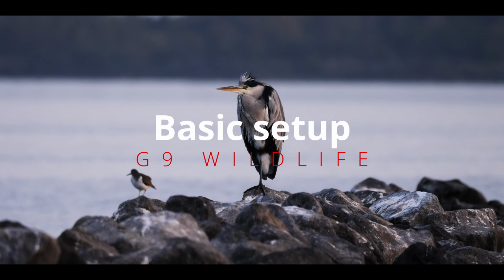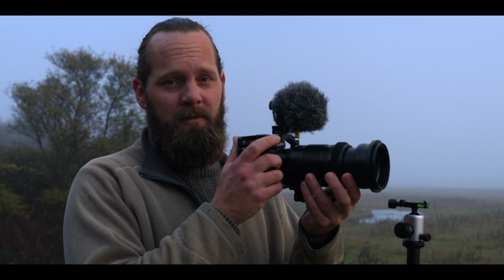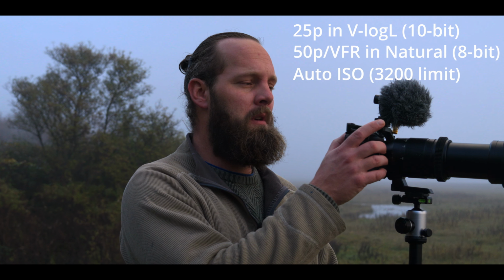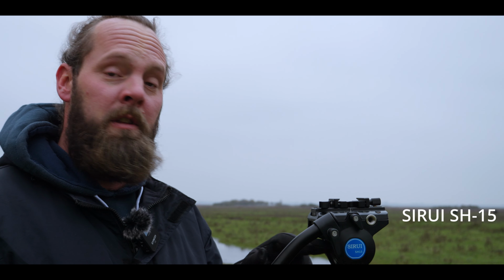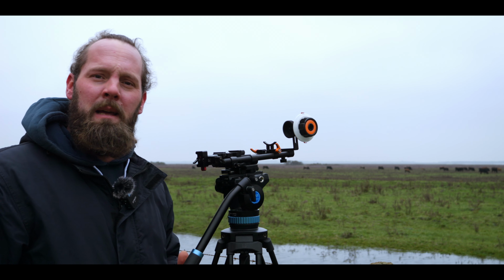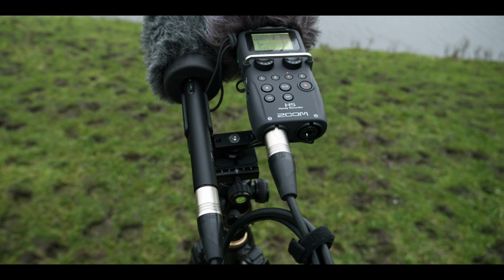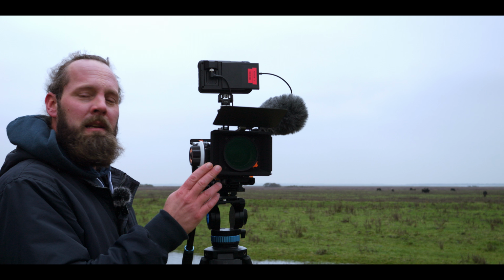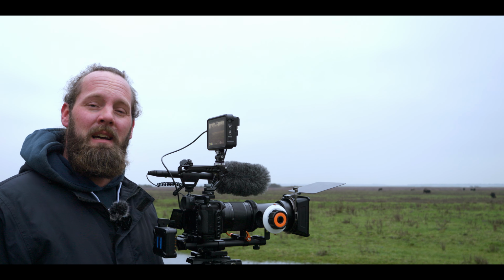LUMIX G9 // TWO Wildlife Video SETUPS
In this video I am heading out to a nature reserve close to where I live to show you the set ups I use for wildlife videography with the Lumix G9.
So what am I bringing, how and when do I use what?
I will be going over 2 different set ups throughout the video.

SmallRig Cage 2125 🔗

K&F VND 🔗

SmallRig Top Handle 2165C 🔗

Andoer CL-50LS Quick Release 🔗

Niceyrig Baseplate 🔗

15mm Rods 🔗

V-mount attachment 🔗

SmallRig Arm 🔗

🔻Selection of gear I use🔻

🎥CAMERAS & LENSES
———Lumix G9———

———DZOfilm 20-70 CineZoom———

———DZOfilm 10-24 CineZoom———

———TTArtisan 17mm f1.4 (fully manual)———

🖥️MONITOR/RECORDER
———Atomos Ninja V———

▶️GIMBAL
———Moza Aircross 2———

▶️AUDIO
———Deity D4 mini———

Synco G2 (A1) Wireless Microphone

▶️LIGHTS
———Godox SL60w———

▶️EDITING
———Apple Mac mini M1 16Gb, 512GB———

———Apple iPad Pro 12.9 inch 1 TB———

00:00 - Intro
01:05 - Basic setup
03:51 - Settings
05:26 - Full rig
13:23 - Out takes